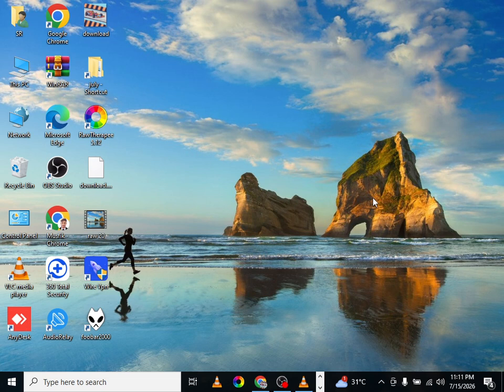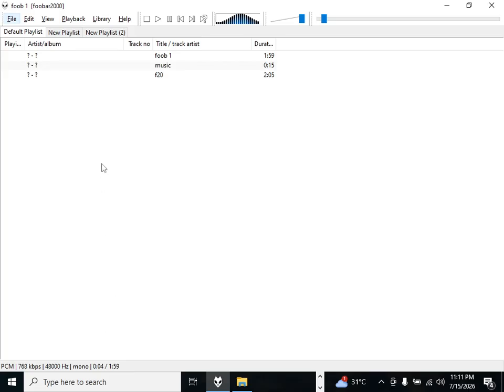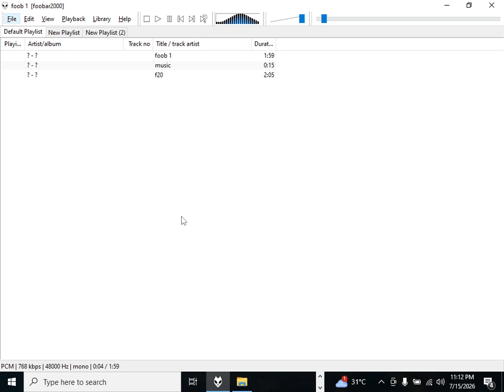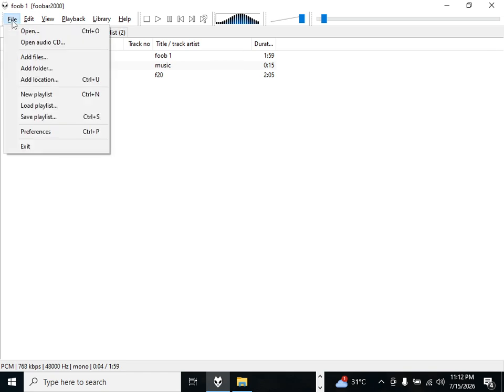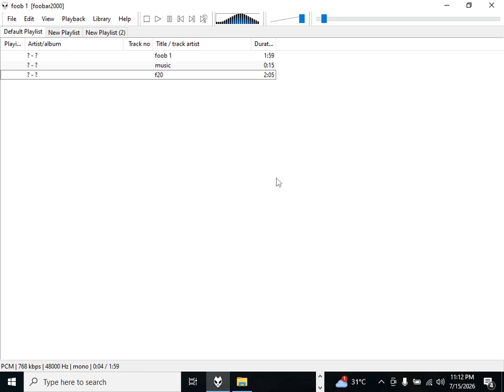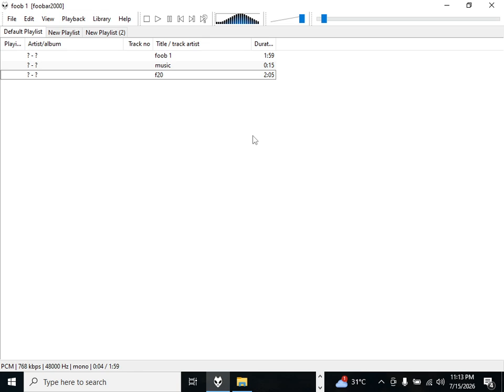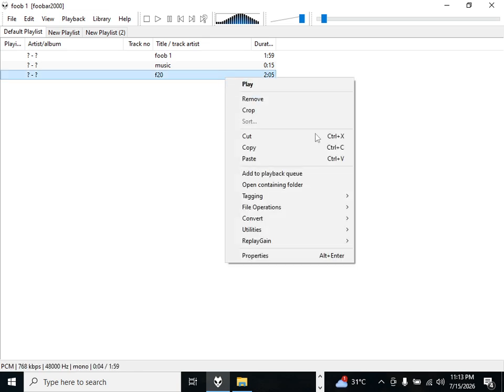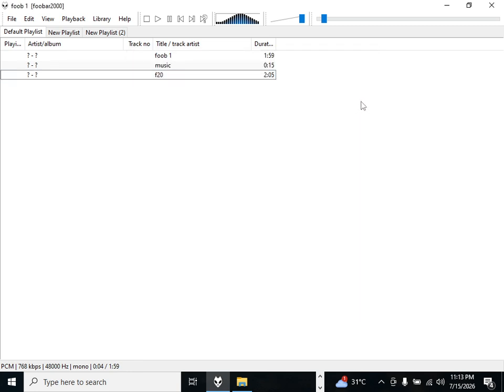How to Rip Audio CDs with foobar2000 Full Guide 2026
Learn how to rip audio CDs with foobar2000 in this complete 2026 guide. This step-by-step tutorial shows you how to extract tracks from an audio CD, choose an output format, save your music to your computer, and create high-quality digital audio files using foobar2000 on Windows 10 and Windows 11.